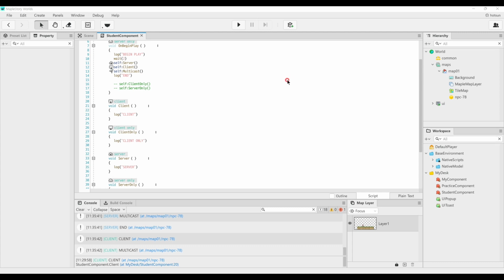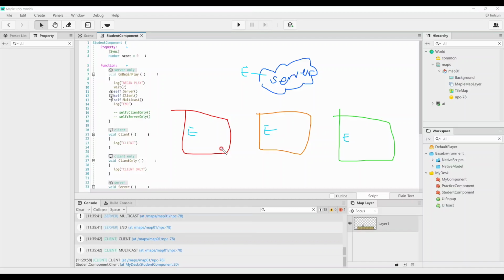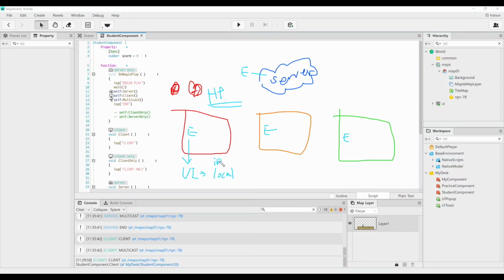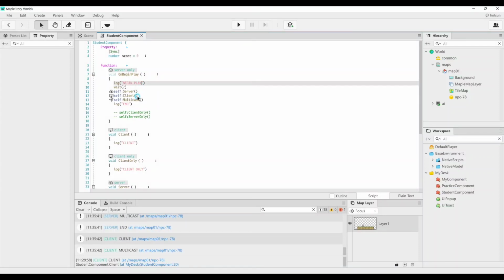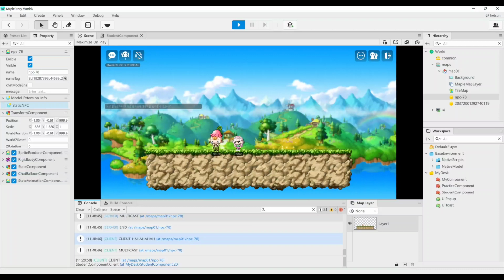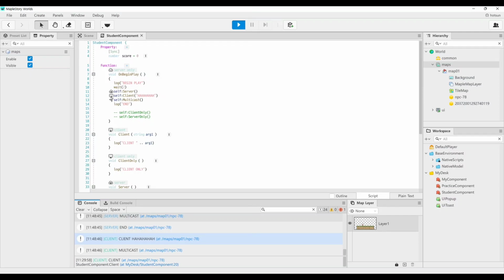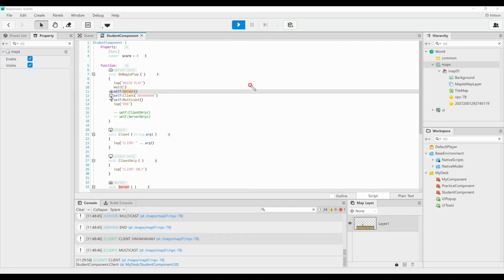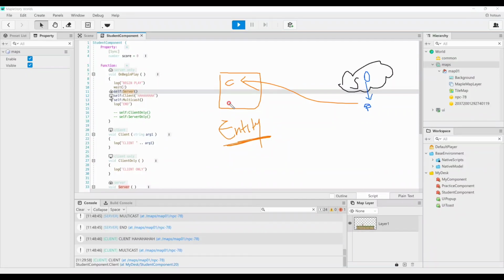- Chapter 3 - Step 3. What is Network [메이플스토리 월드 MapleStory Worlds]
Hello!
MSW educreator Sun Ah here :)
This video is about Network in detail.